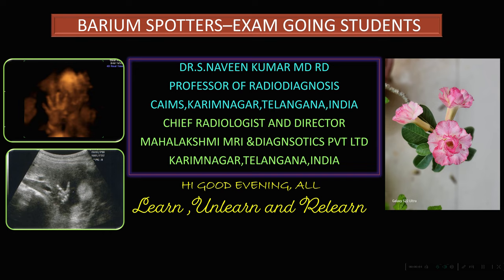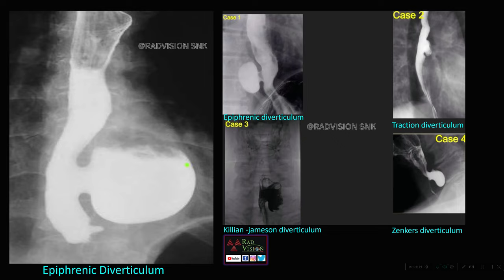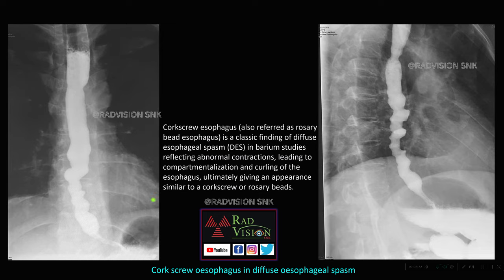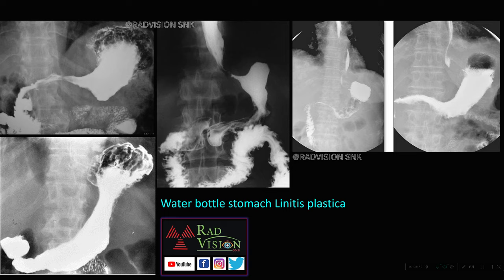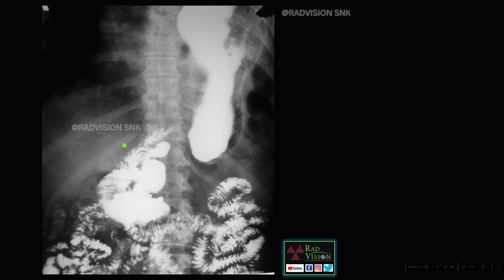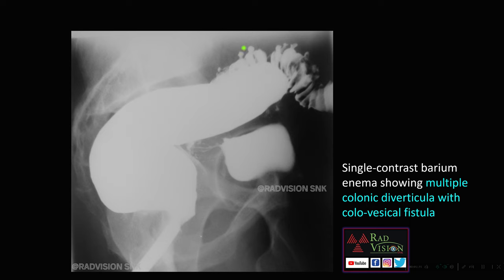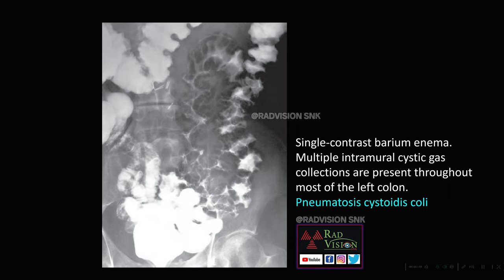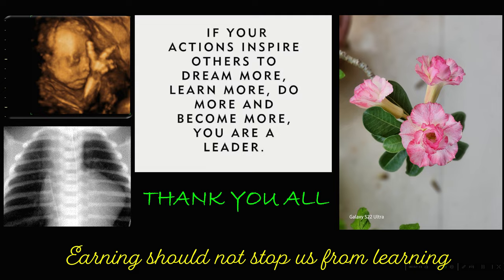BARIUM SPOTTERS -EXAM GOING STUDENTS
Barium spotters are discussed in this series -very useful for all exam going students,medical students and radiology residents

00:10 Uphill varices in portal hypertension and downhill varices in superior vena cava obstruction
01:14 Epiphrenic diverticulum,traction,killian Jameson and Zenker's diverticulum
02:22 Corkscrew appearance or rosary bead esophagus in Diffuse esophageal spasm (DES)
02:58 Water bottle stomach -Linitis plastica
03:32 Large hiatus hernia with organoaxial gastric volvulus
03:54 Superior mesenteric artery syndrome
04:30 Saints' triad-Gallstones ,diverticula and hiatus hernia
04:56 Hirschsprung disease
05:20 Colonic diverticula with colovesical fistula
05:50 Gastrocolic fistula
06:30 Pneumatosis cystoidis coli
07:00 Barium aspiration and Barium enema intravasation-Barium complications
07:32 Thank you all.